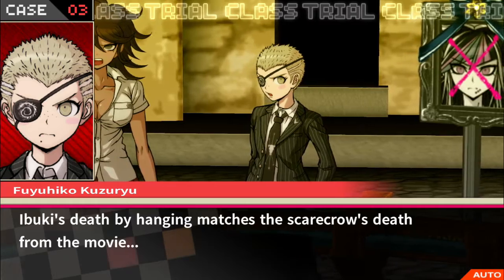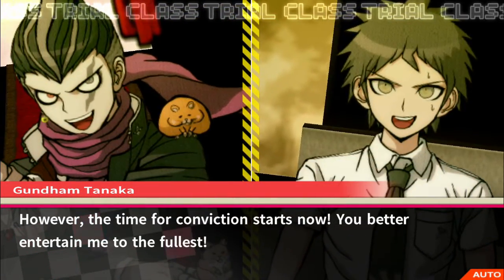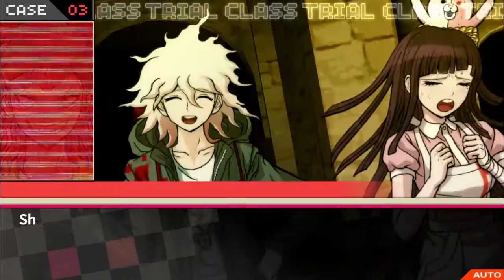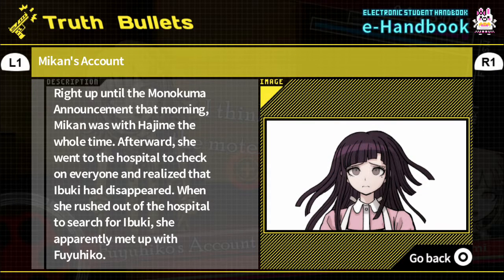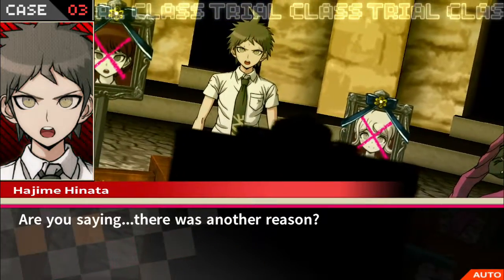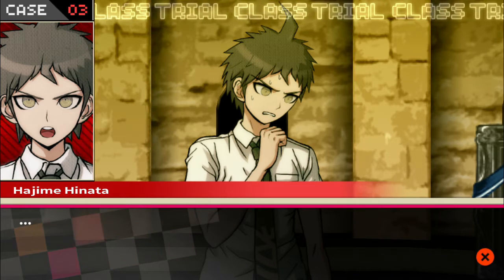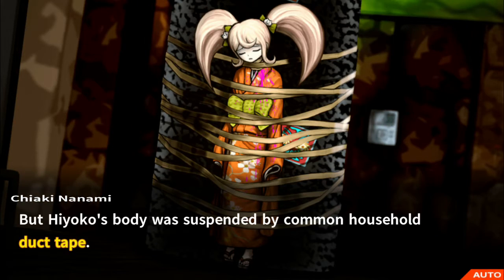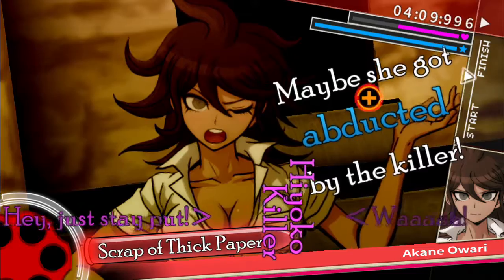Danganronpa 2 Goodbye Despair 55 Operation weakest alibi! [PS4]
After establishing Hajime's credibility Sonia comes with the plan bust the weakest alibi. The problem is most of them don't have an alibi at all.

Game: Danganronpa 2 Goodbye Despair (Reload)
Platform: Playstation 4 (original: Playstation Portable/Vita)
Publisher: NIS America
Developer: Spike Chunsoft
Release date: September 5th, 2014